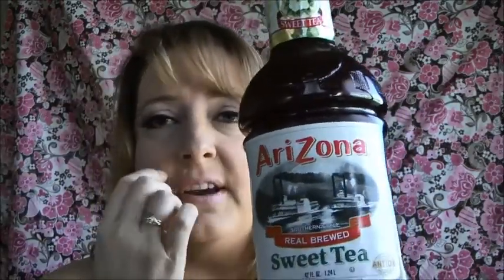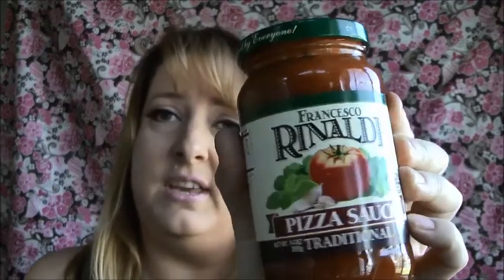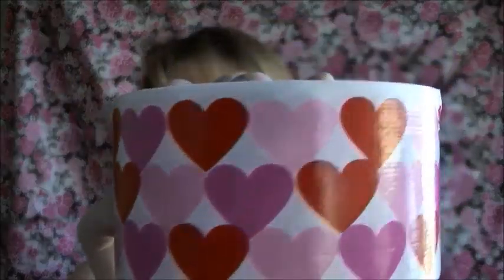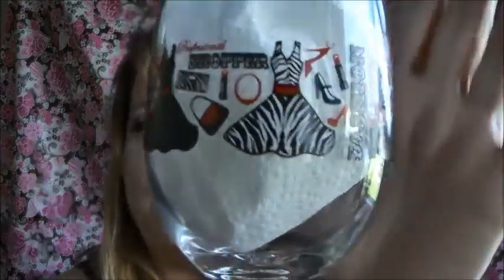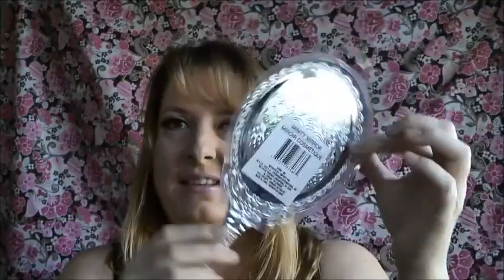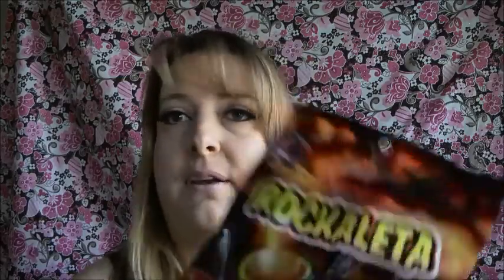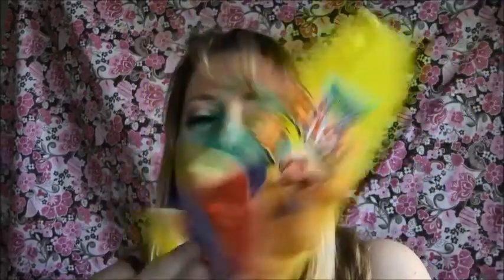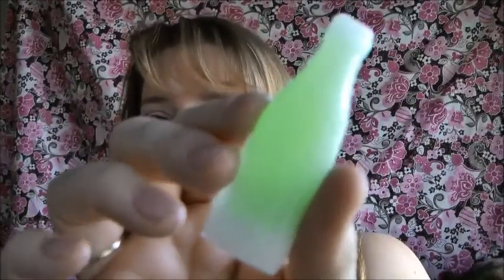Dollar Tree Haul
found some fun stuff. But I couldn't find the milani eyeshadow :(